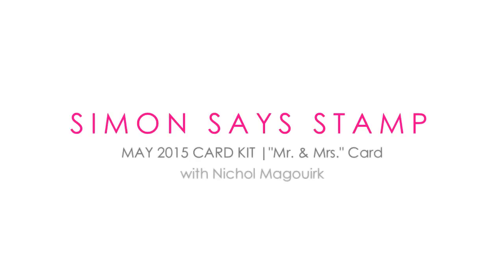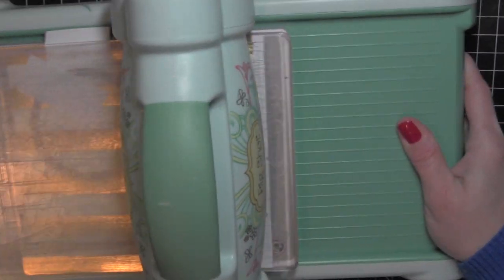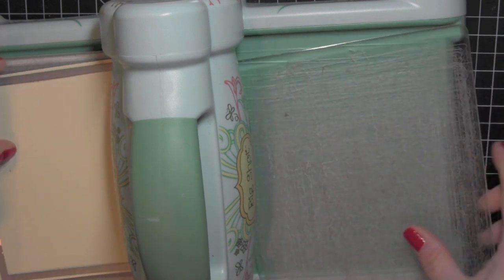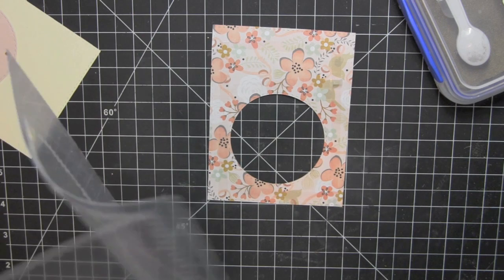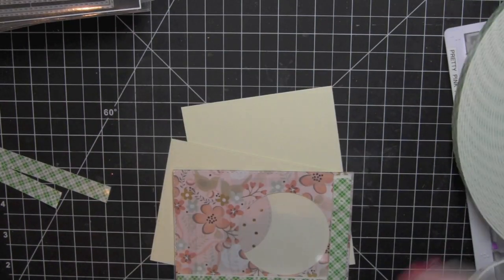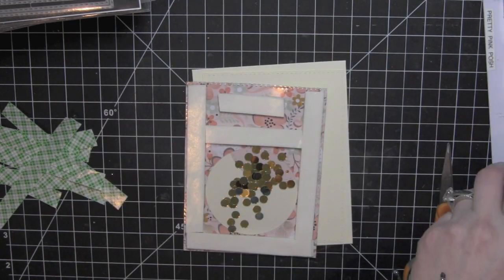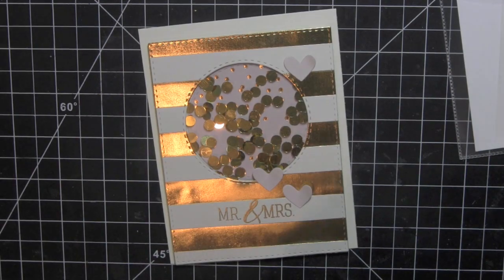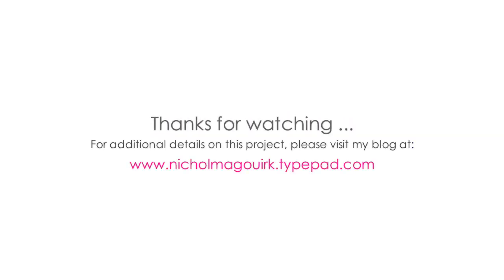Simon Says Stamp May 2015 Card Kit | "Mr. & Mrs." Card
This video features a shaker card created with the Simon Says Stamp May 2015 Card Kit. ***Supplies Listed Below***

• Simon Says Stamp Card Kit of the Month MAY 2015 HAPPILY EVER AFTER ckMay15  ——